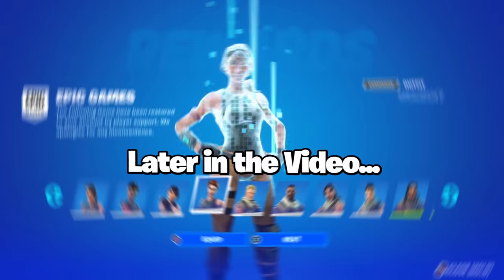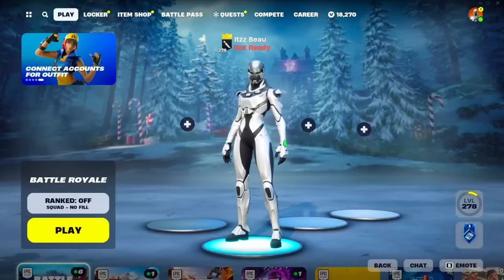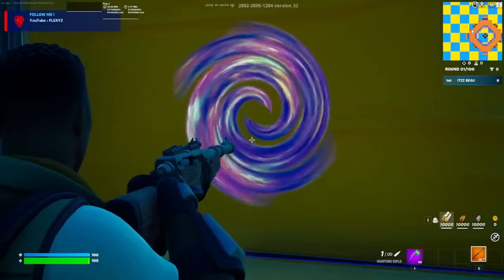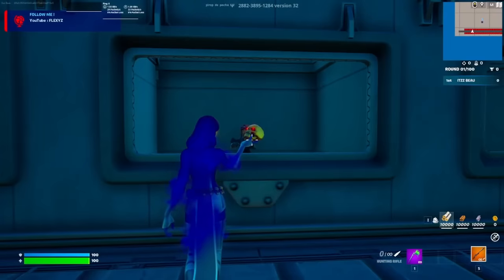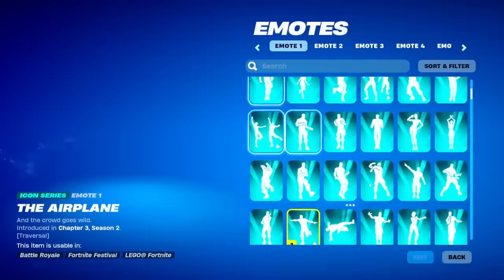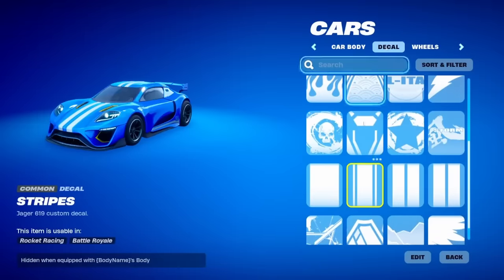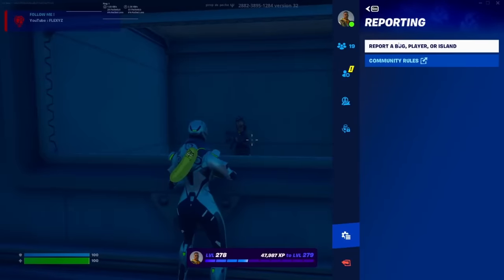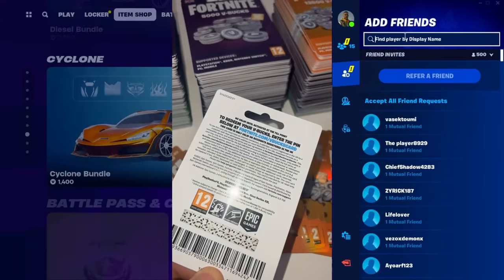How to get FREE SKINS in Fortnite (FREE SKINS GLITCH)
How to get Free skins in Fortnite, new fortnite free skins glitch. This new fortnite glitch isn't a free winterfest present skins, you can get every skin for free in fortnite.